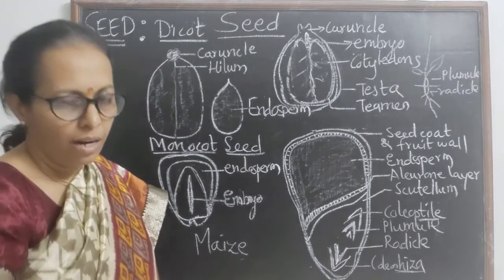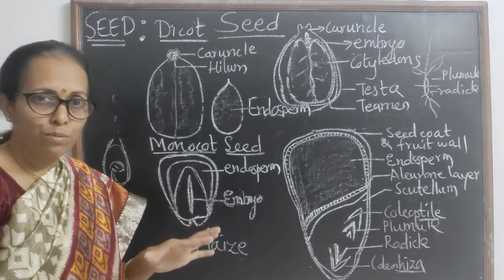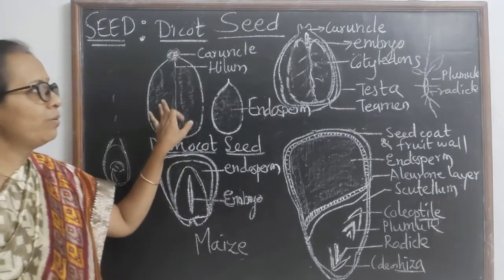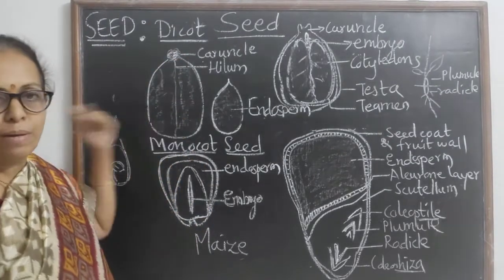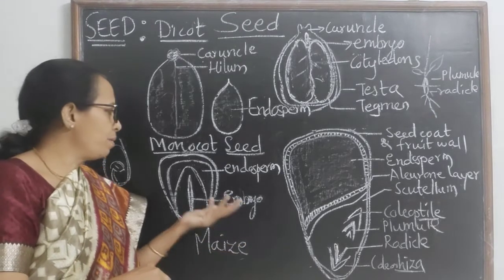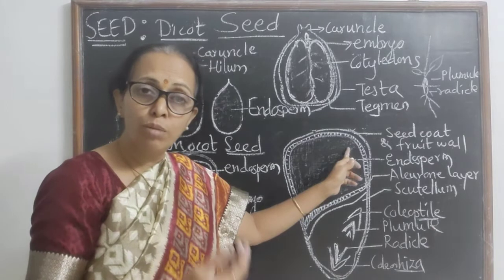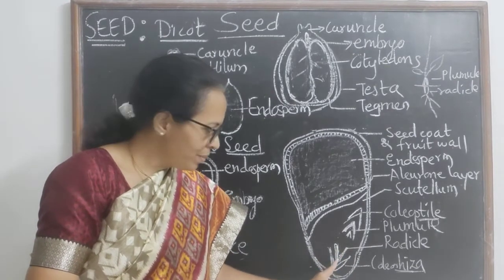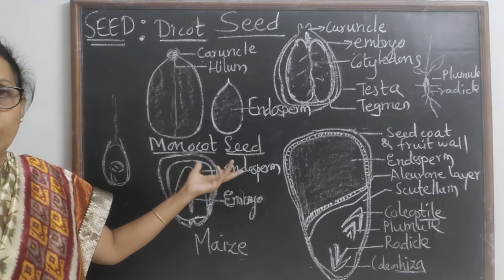Seed Structure in dicot and monocot with respect to Castor and Maize